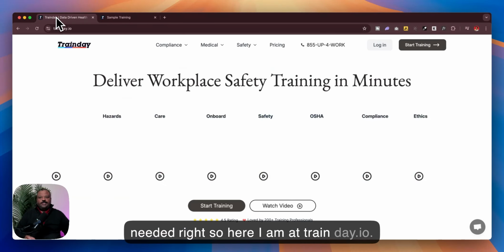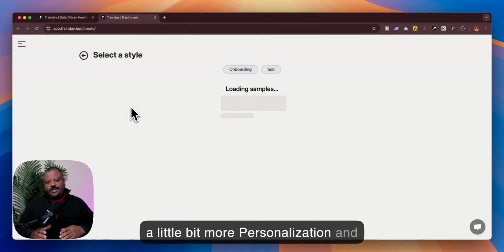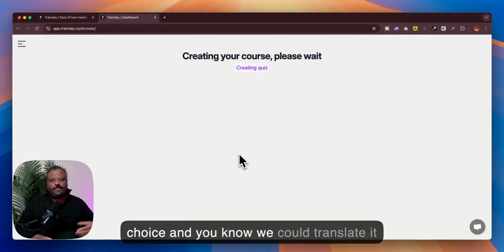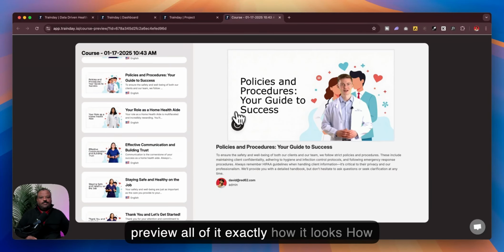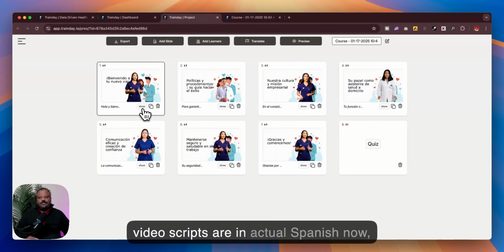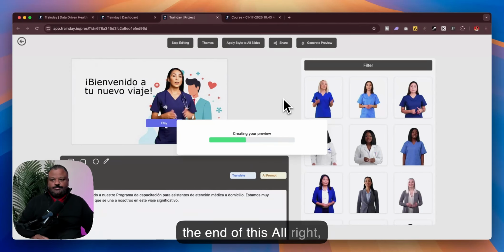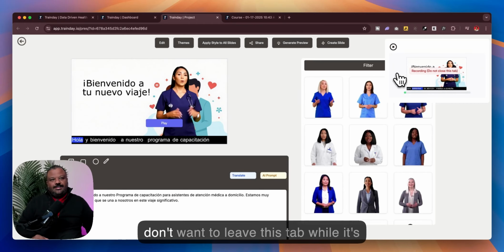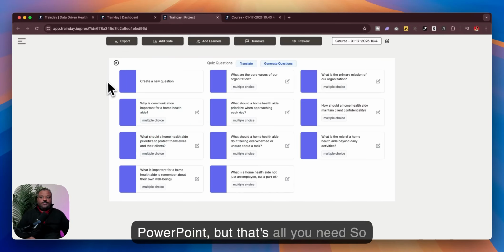Create L&D Courses in Minutes with AI: A Quick Guide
Unlock the potential of artificial intelligence to design and deploy learning and development (L&D) courses in a fraction of the time it normally takes. This tutorial is perfect for L&D professionals, HR managers, and educators looking to leverage AI for rapid course creation. Discover how AI can automate content generation, personalize learning experiences, and streamline course administration, allowing you to focus on delivering impactful training.

What You'll Learn:

Introduction to AI in L&D: Understand how AI is transforming the landscape of learning and development.
Automating Content Creation: Explore how AI tools can help you quickly generate course materials, from text to multimedia.
Personalizing Learning Paths: Learn how AI can analyze learner data to customize courses and maximize engagement and retention.
Streamlining Course Management: Tips on using AI to handle registrations, track progress, and assess learning outcomes efficiently.
Implementing AI Solutions: Step-by-step guide on integrating AI technologies into your existing L&D programs.
Why Watch?

L&D Professionals: Enhance your course offerings with the latest AI tools to deliver engaging, effective training.
HR Managers: Quickly develop skills within your workforce to meet evolving business needs.
Educational Technologists: Stay at the cutting edge of educational innovations and improve your instructional design.